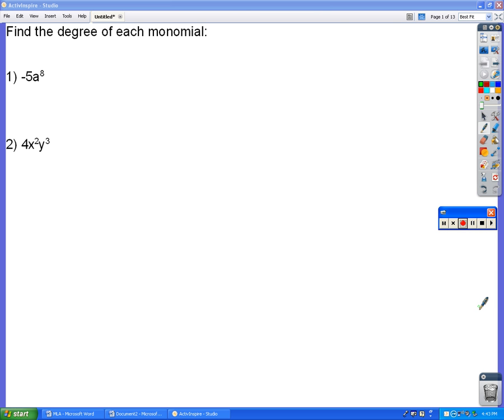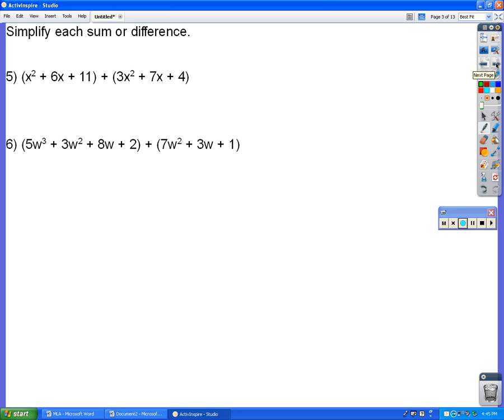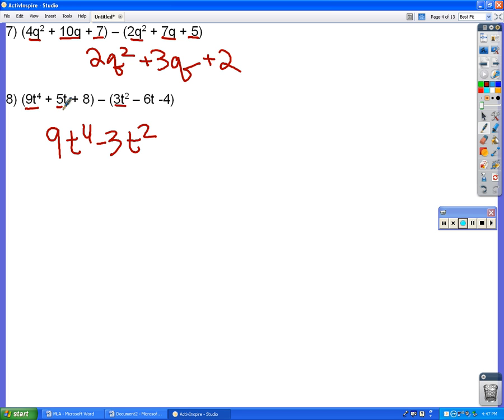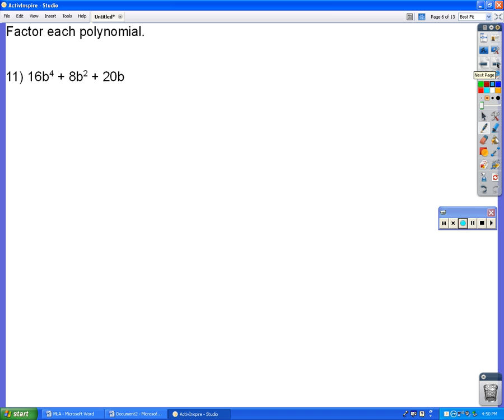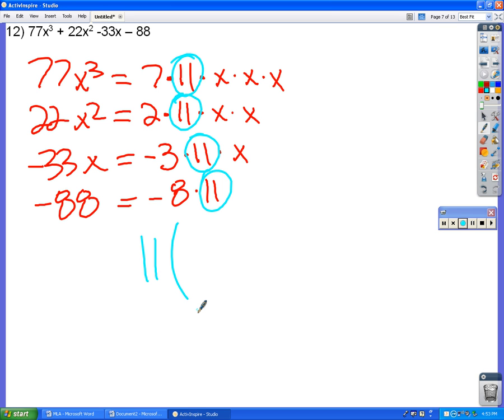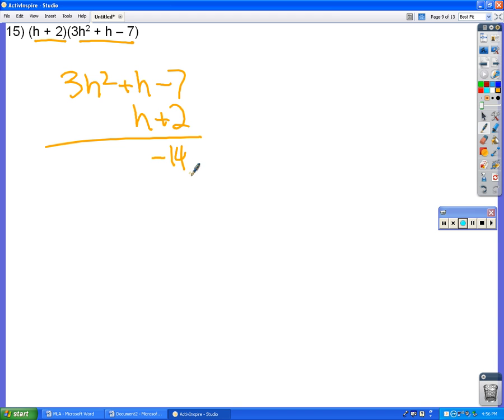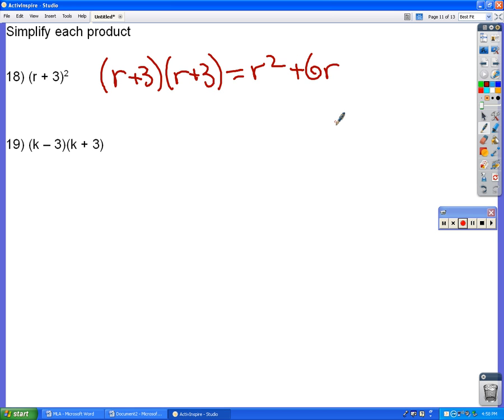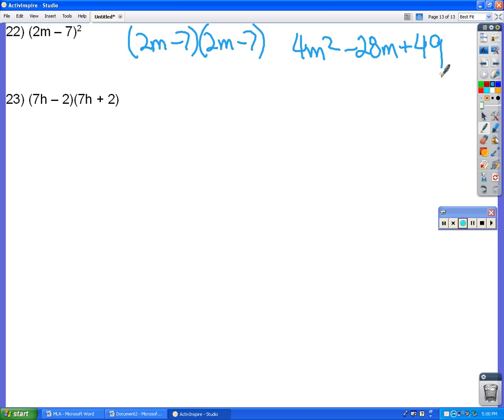algebra chapter 8 midchapter quiz.avi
Algebra Chapter 8 midchapter quiz